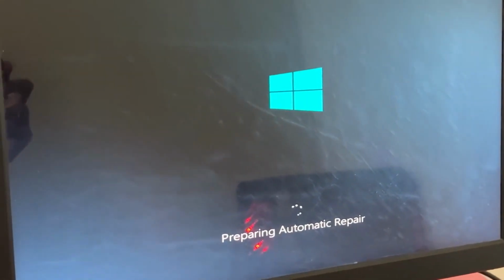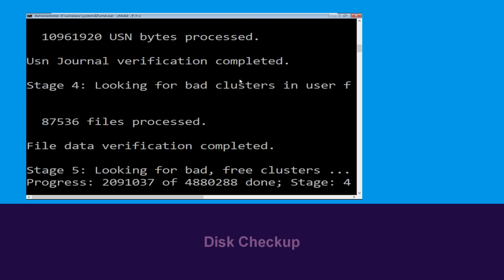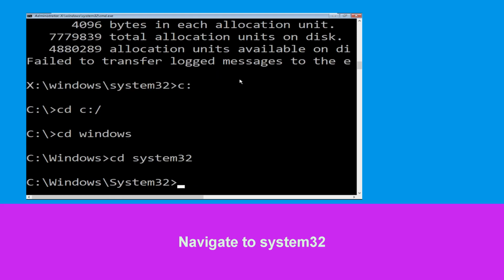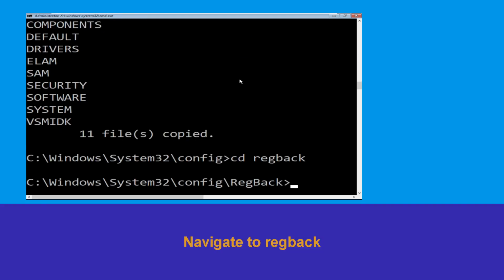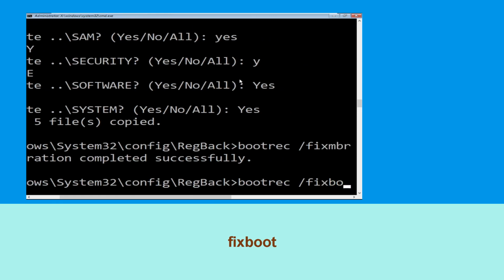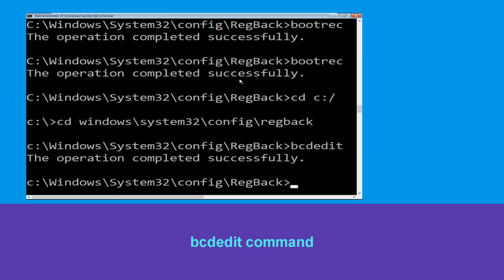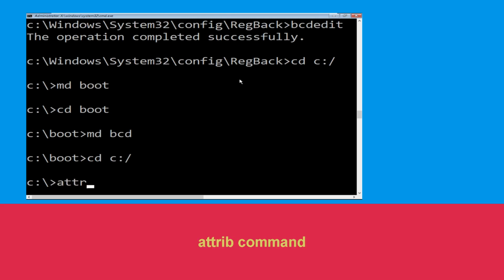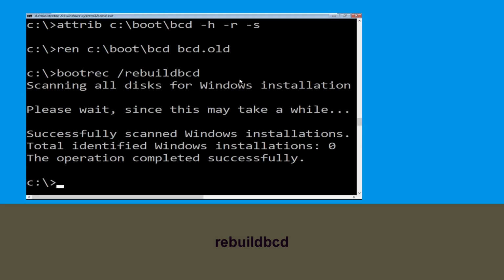How to Fix 0x00000003 Blue Screen Error Code Windows 10